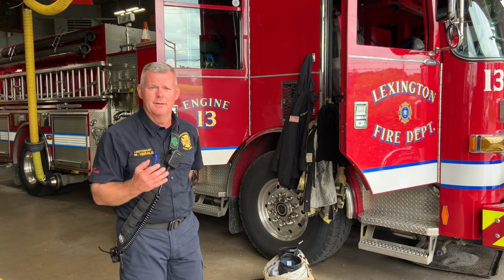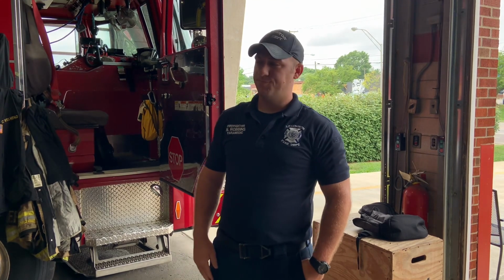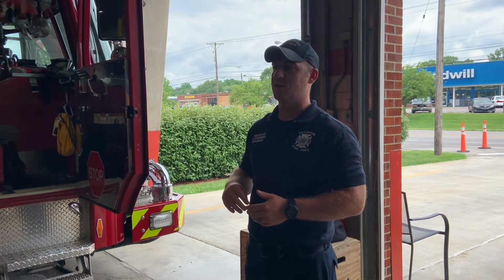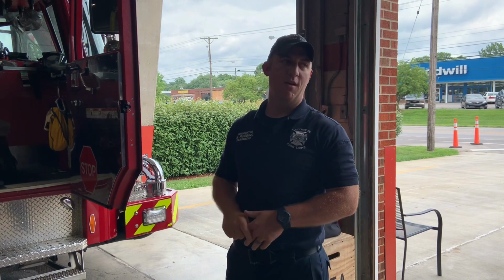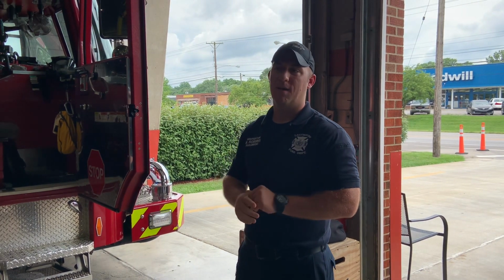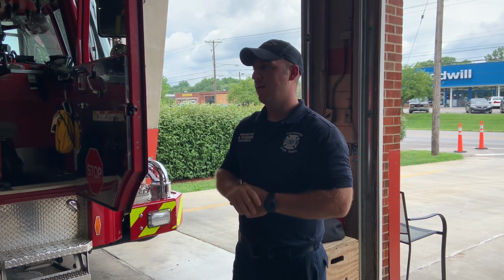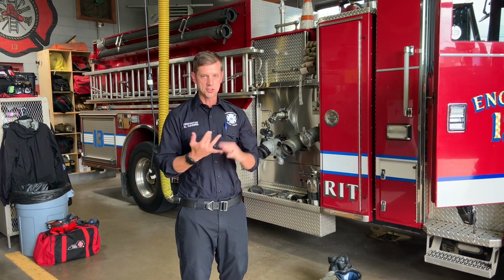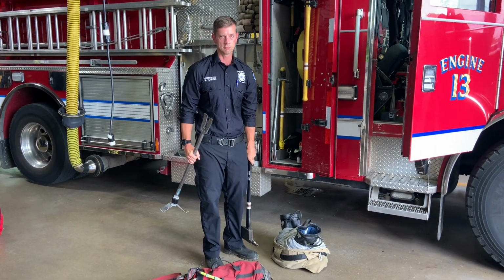Success Academy Visits FCFD